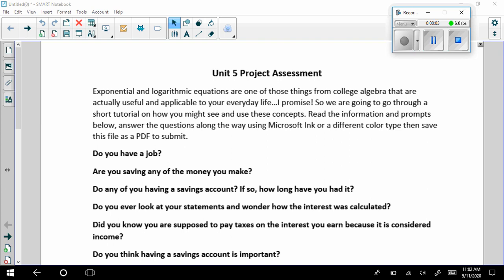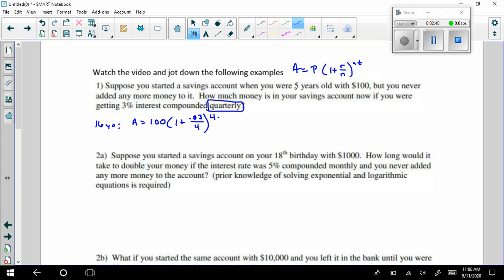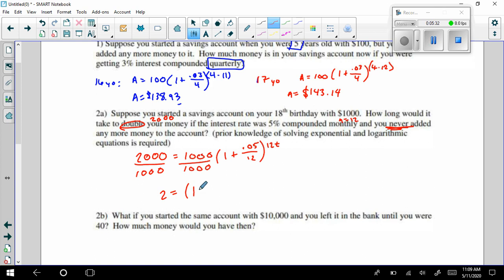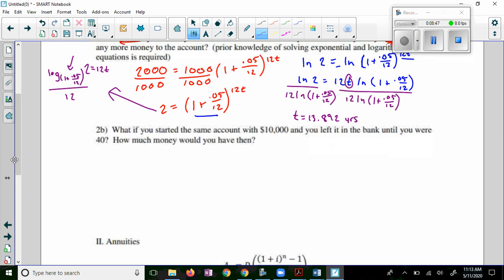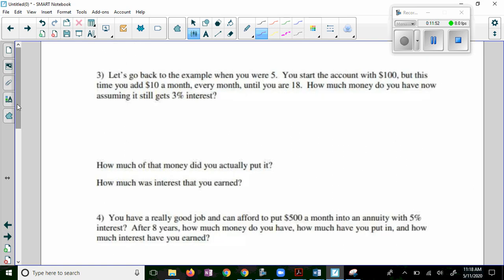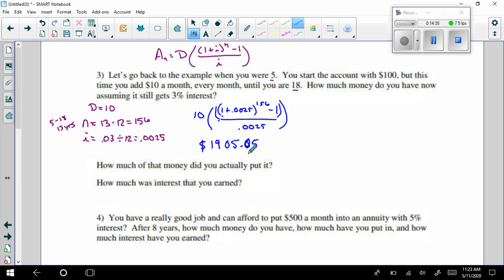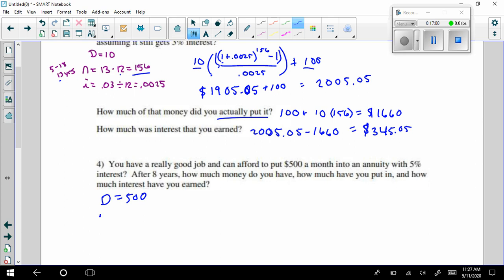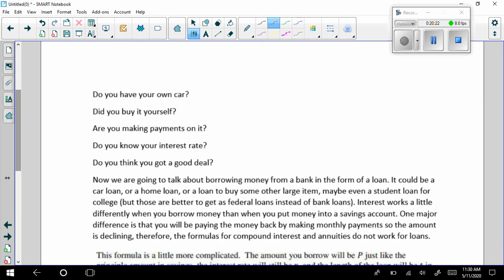College Algebra project video 1